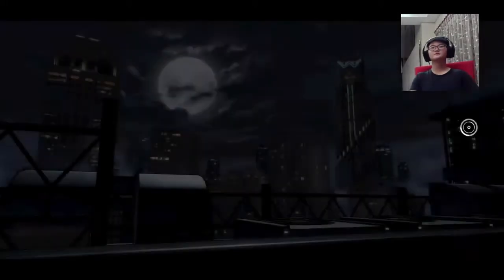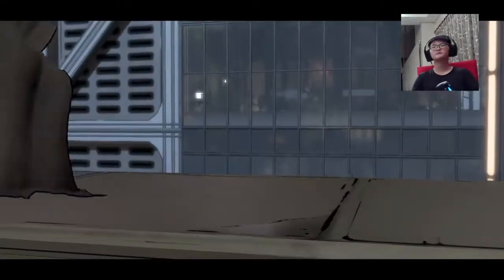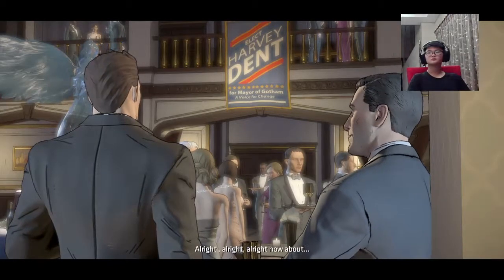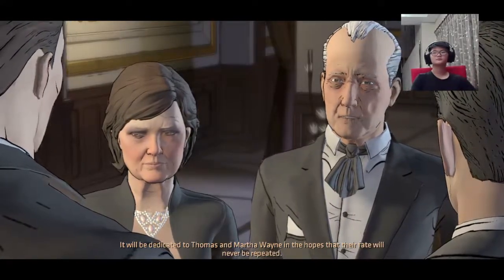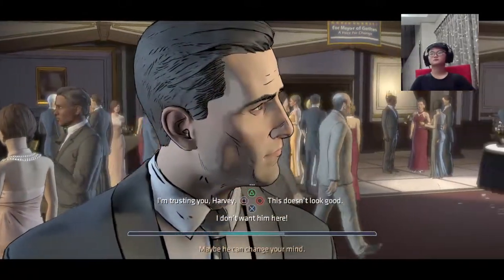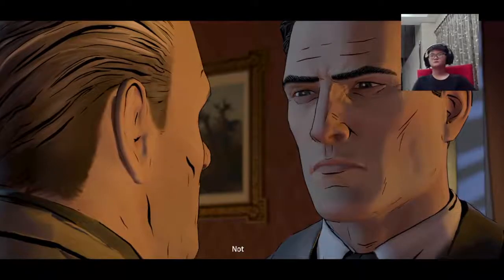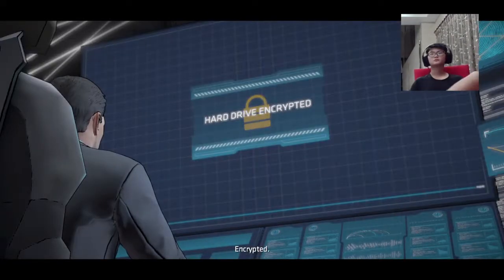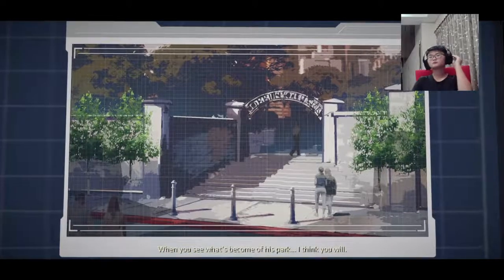BATMAN THE TELLTALE SERIES!